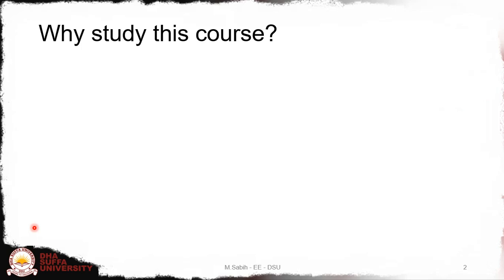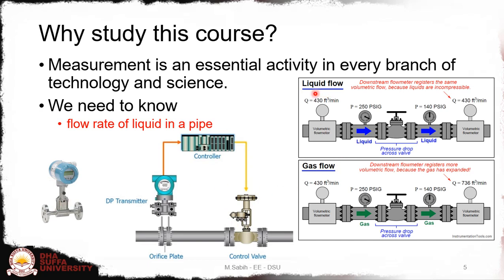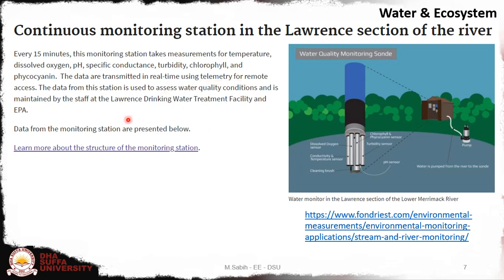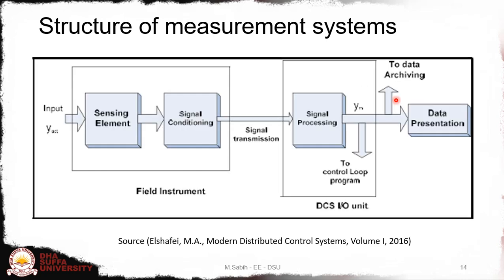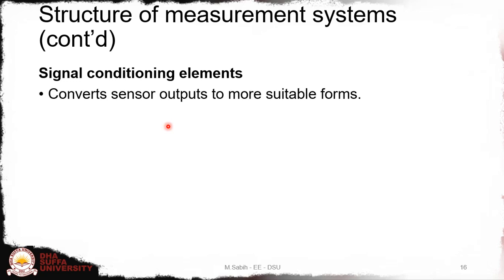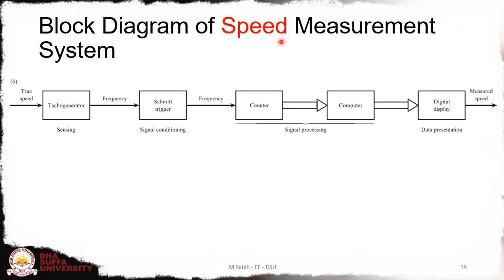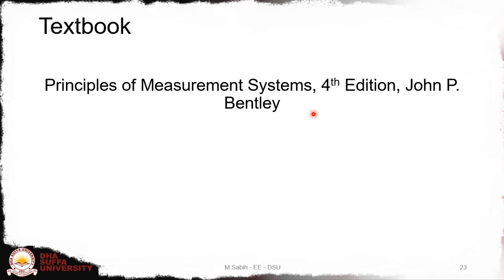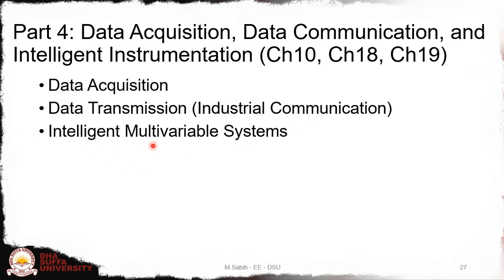Instrumentation and Measurement EE305 Lec #1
- Why study Instrumentation and Measurement Course?
- Application of Instrumentation
- Examples of Instrumentation
- Block Diagram of Flow, Temperature, Speed, and Weight Measurement Systems
- Revised Syllabus of Instrumentation and Measurement Course for Online Lectures